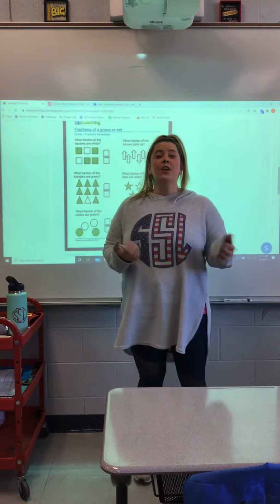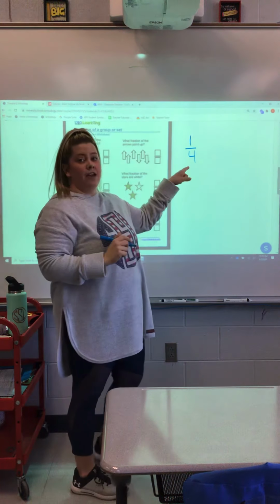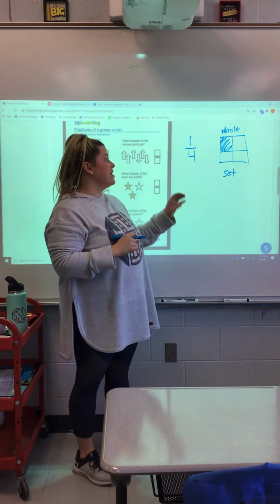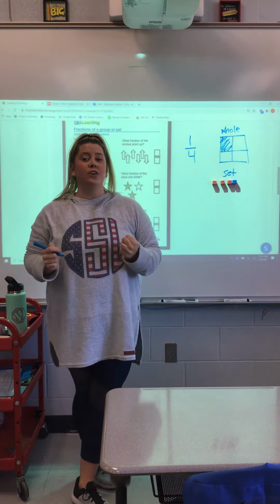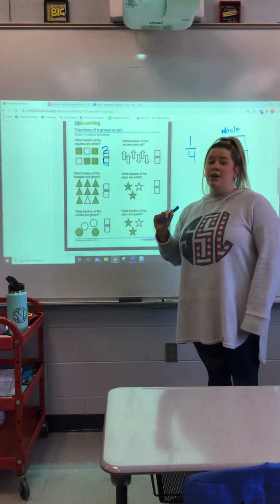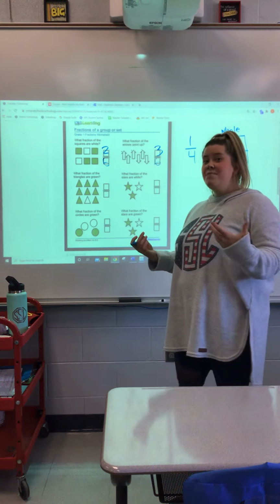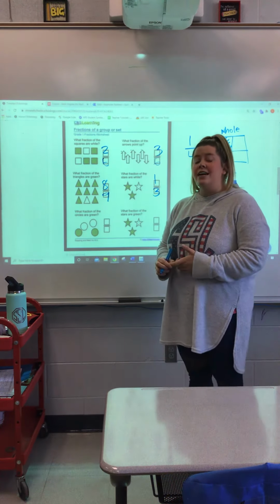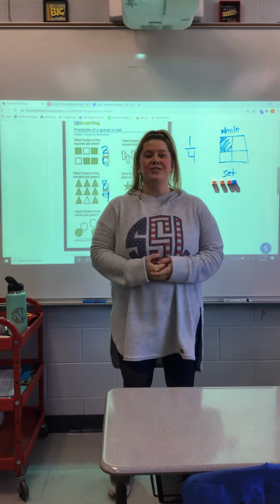Ch 10 Les 3 review